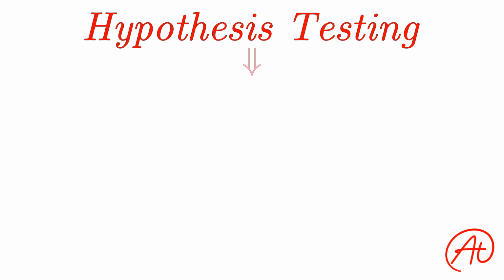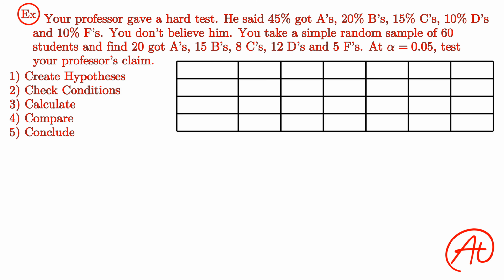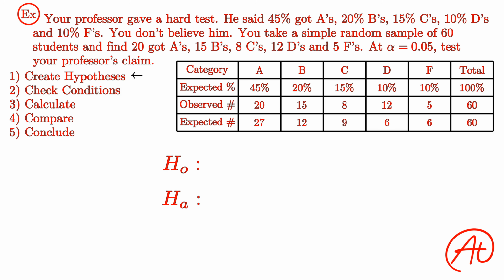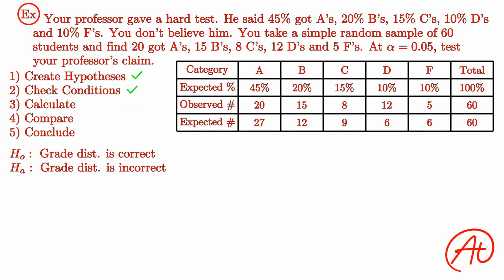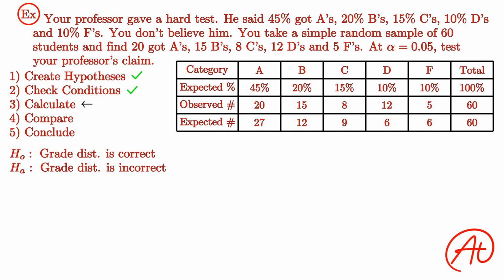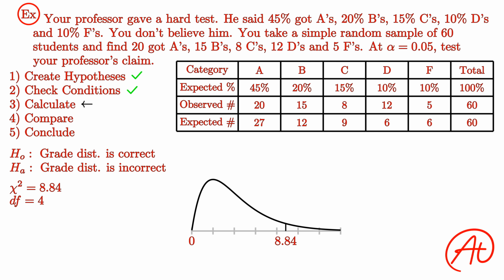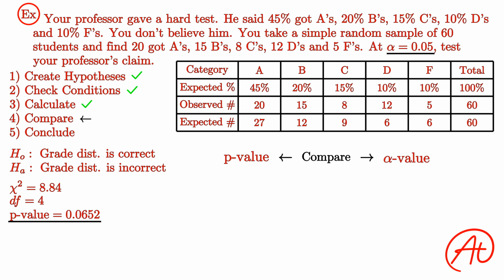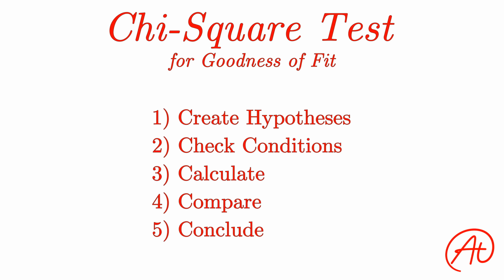Chi-Square Test for Goodness of Fit EXPLAINED with Example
Learn how to solve any Chi-Square Test for Goodness of Fit problem!  This tutorial explains when to use a chi-squared test for GOF, how it differs from 1 or 2 sample z-tests for proportions and the process to follow to solve any of these types of hypothesis test questions.  In this video, you will follow the 5 C's to solve this type of hypothesis test.  These steps can be followed for any test no matter whether it is a 1 sample z test, 1 sample t test, 2 sample z test, 2 sample t test, ANOVA test, chi-squared test, etc.  First, we CREATE our hypotheses.  Then we CHECK 3 conditions are true in order to prove our data is a good sample of our population.  Next, we CALCULATE our test statistic, chi-squared, and p-value.  Then we COMPARE this p-value to our significance level (or alpha value).  And finally we CONCLUDE based on this comparison.  This video goes over the high level process and shows how it works with an in depth example problem.

0:00 Overview
0:50 Process
1:54 Draw Table
3:08 Create Hypotheses
4:18 Check Conditions
5:46 Calculate
10:21 Compare
11:00 Conclude
12:02 Review